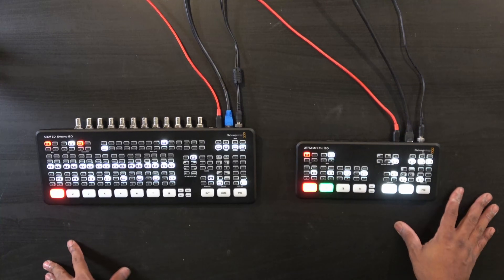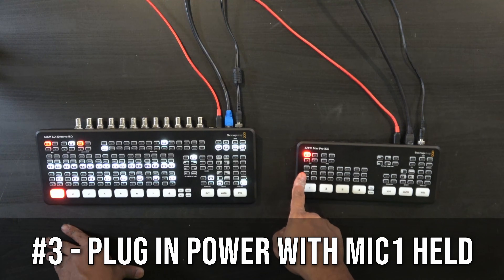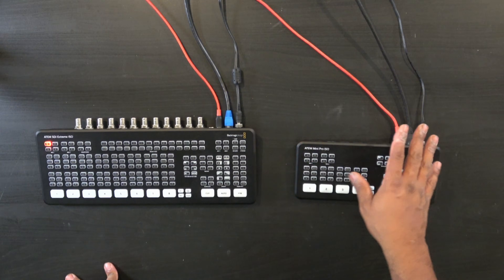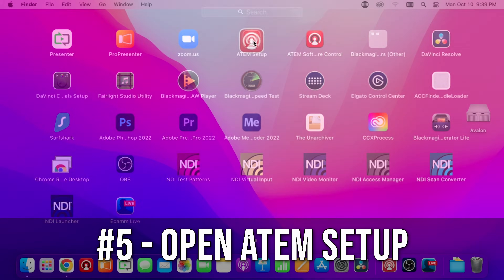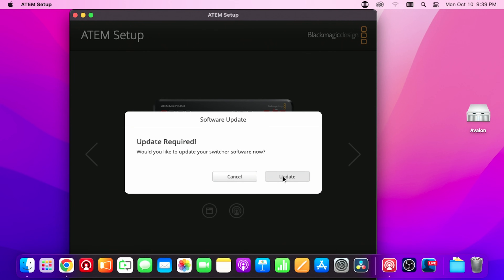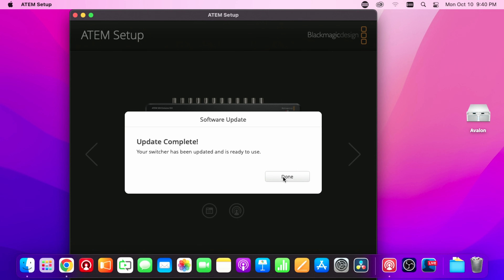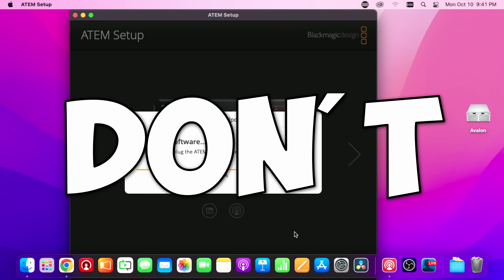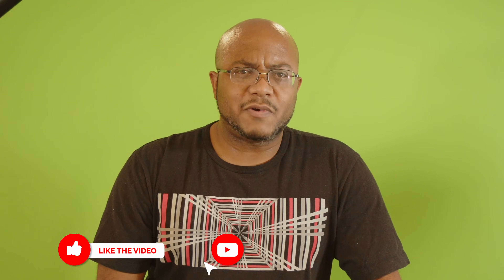How to Factory Reset the ATEM Mini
Sometimes your ATEM Mini acts up. One of the easiest things to do to get it back working is to do a factory reset.